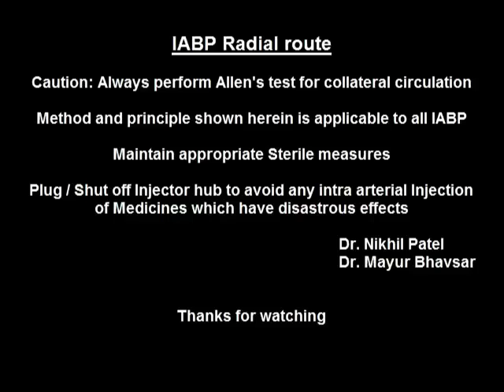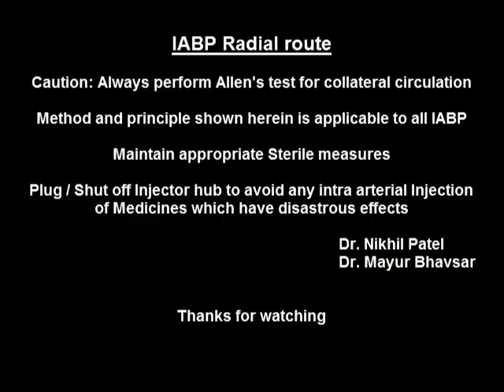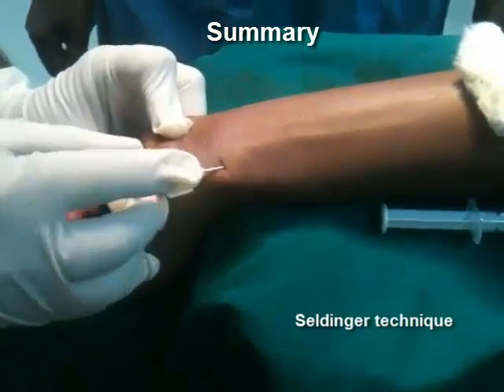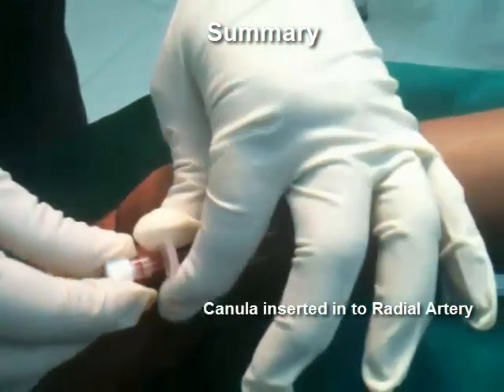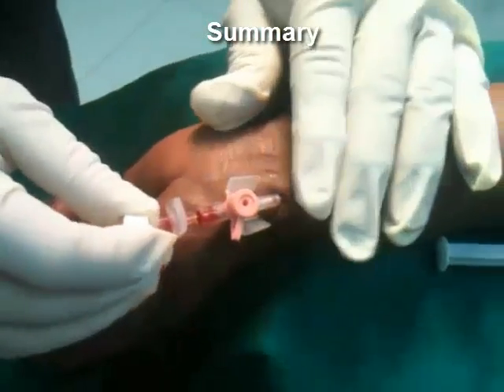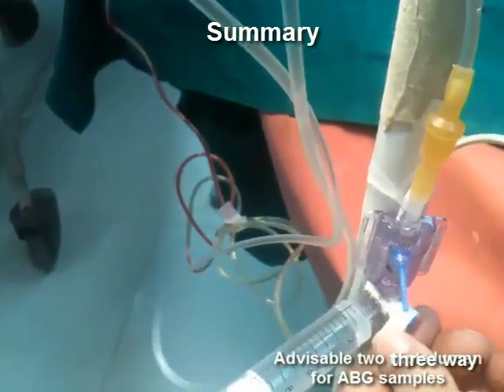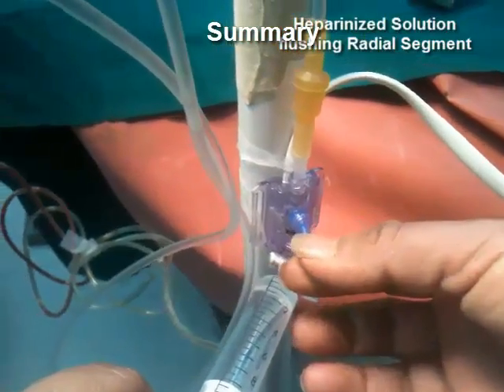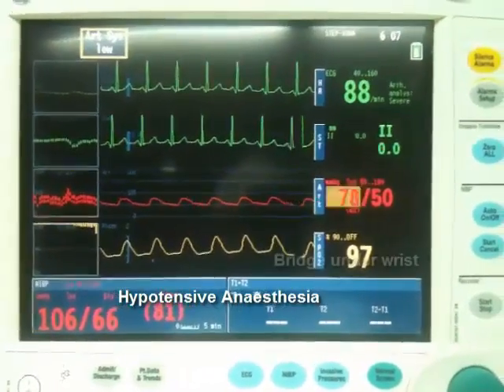Radial Arterial BP Monitoring_IABP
Complete Practical demonstration of Radial IABP